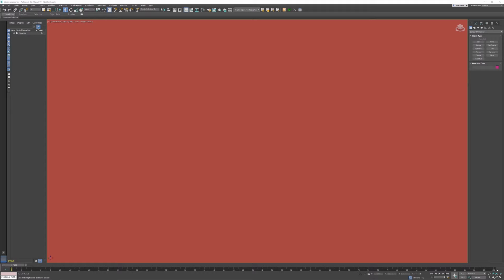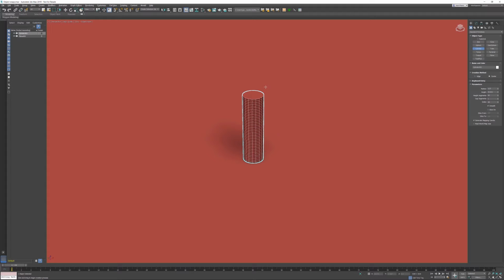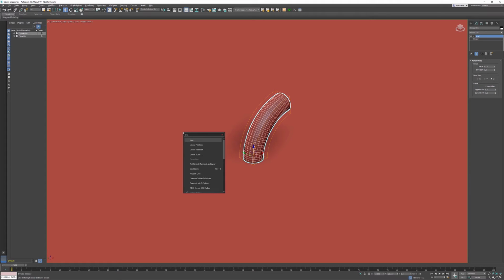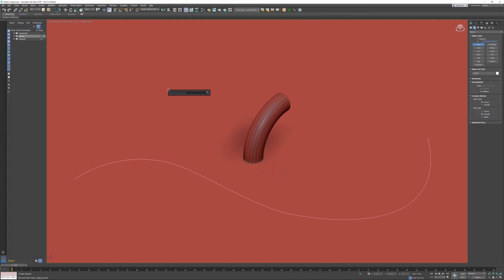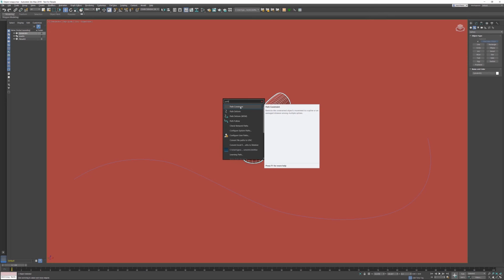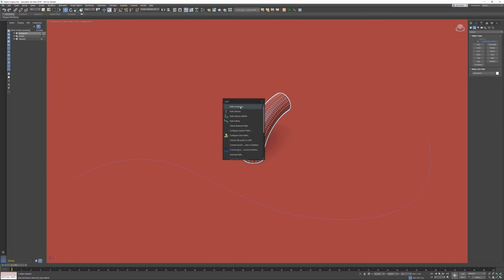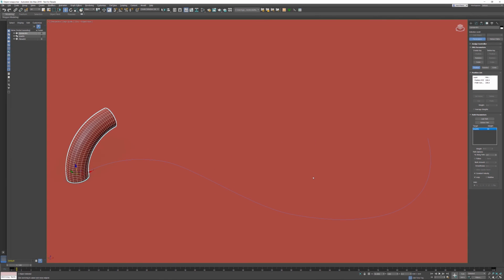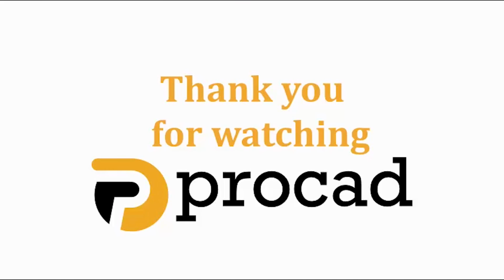Tech Thursday - 3DS Max Command search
In this week's Tech Thursday video we show you the tips and tricks on how to search for commands by name.